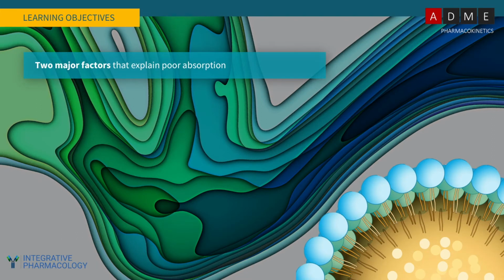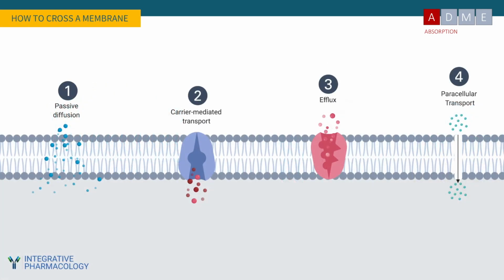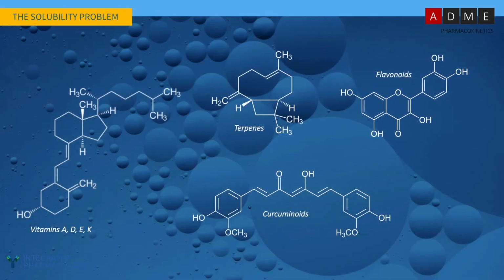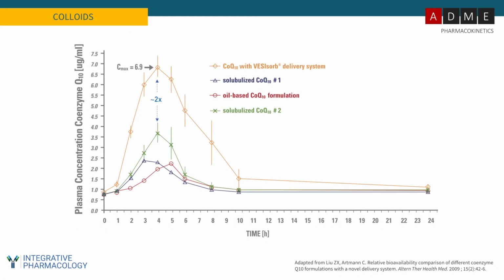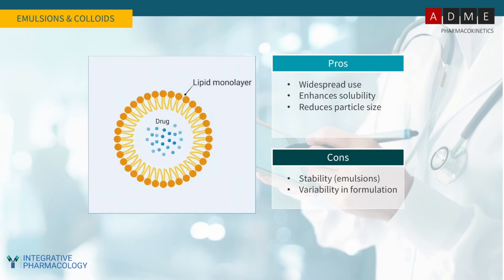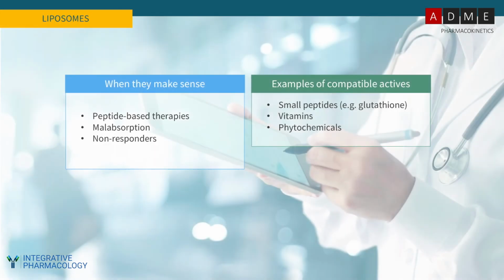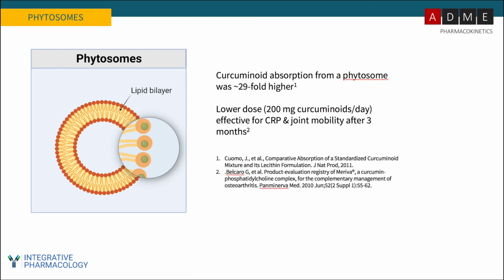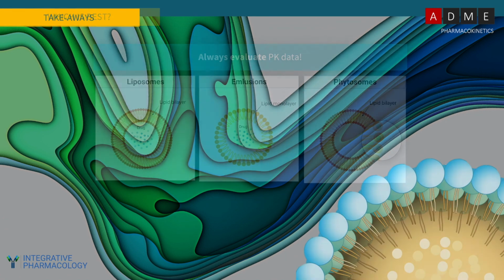Enhancing Absorption With Lipid Based Delivery Systems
Learn the pros and cons of liposomes, phytosomes, emulsions and colloids for enhancing absorption of orally administered nutraceuticals and drugs.